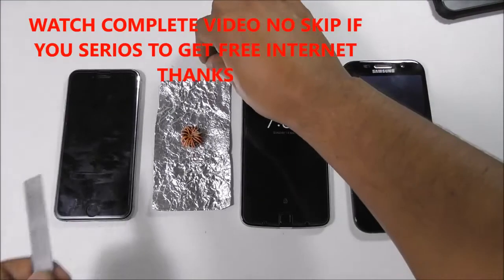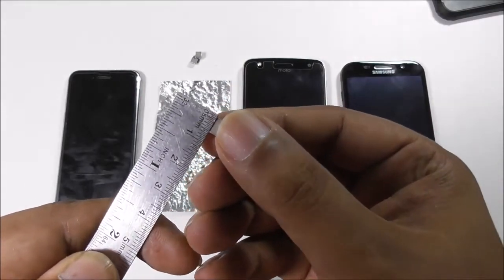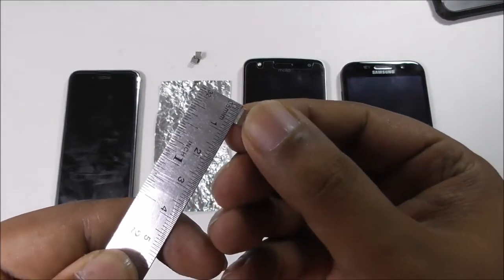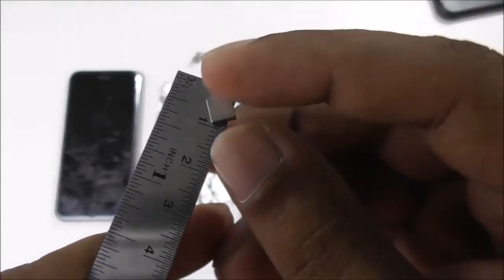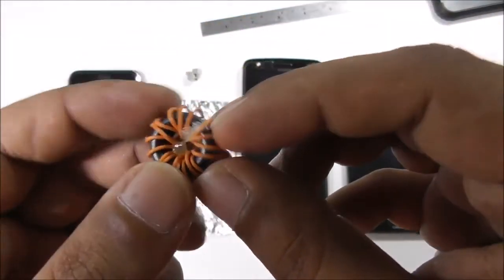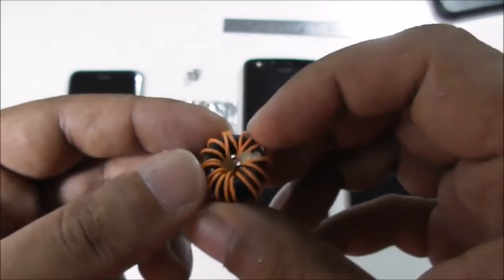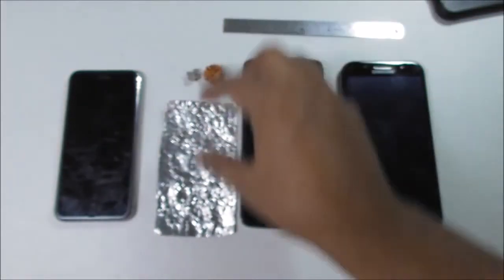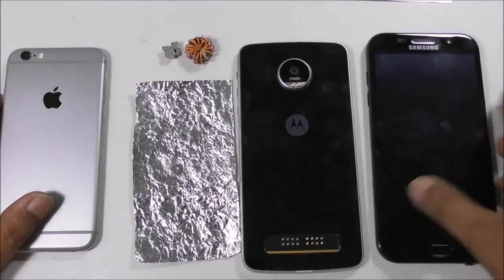FREE INTERNET (forever) DATA WiFi 4G FOR LIFE !! GET SATELLITE !! SPEED